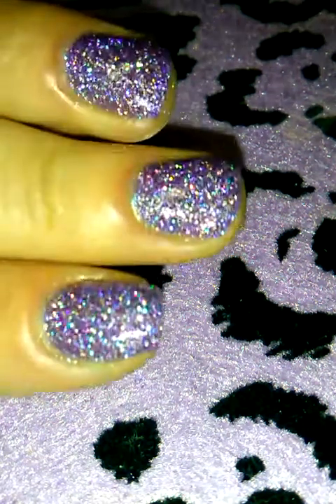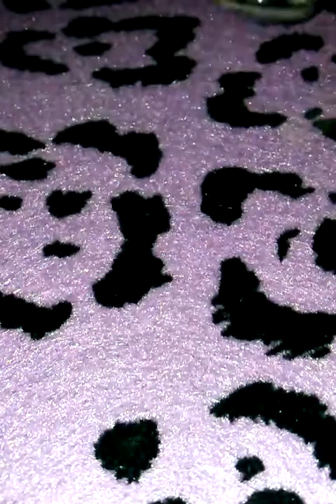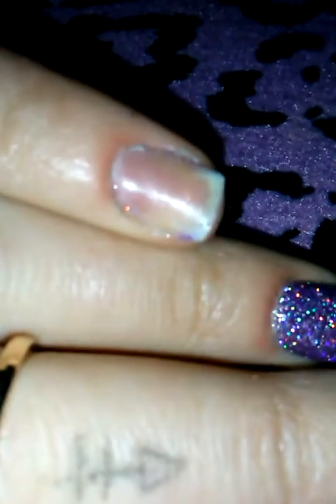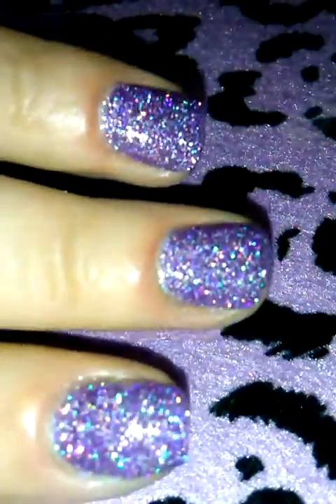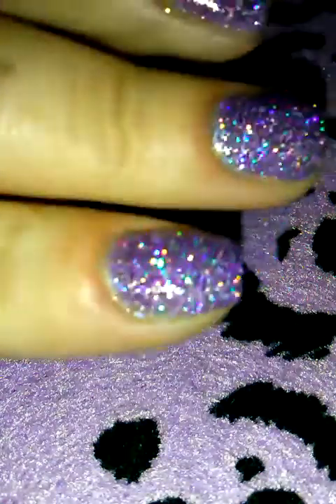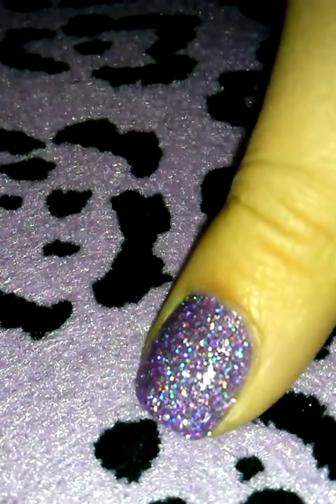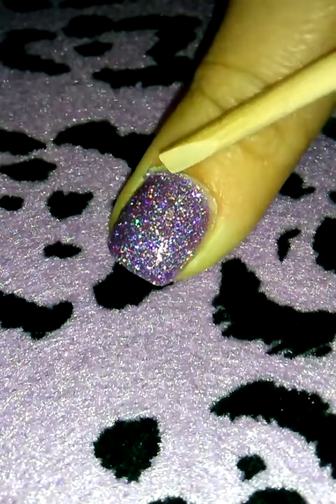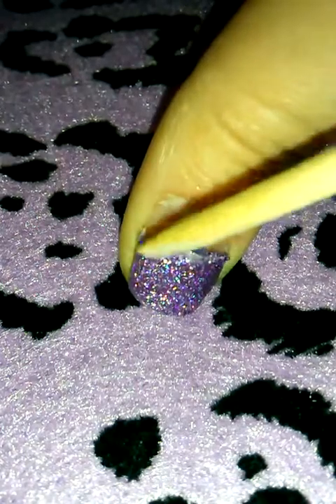NYC strip me off basecoat review and demo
Here's a demo of the new NYC strip off base coat! I had quite a few people on my Instagram want to see a demo on this product and that's exactly what I have done! See ya in the next one!